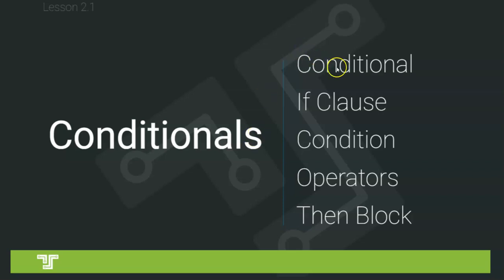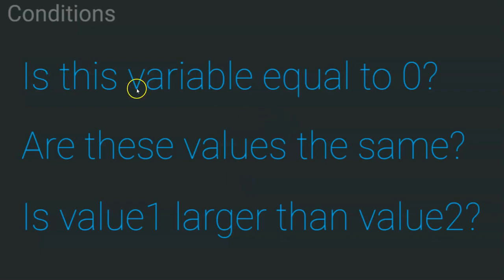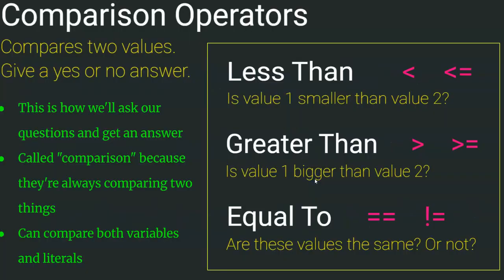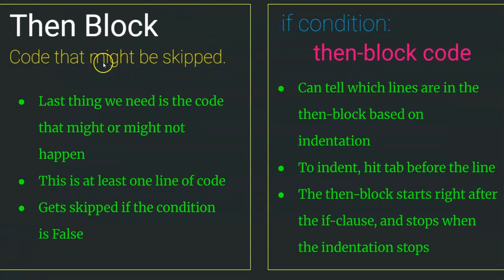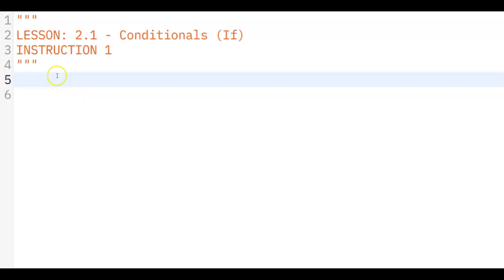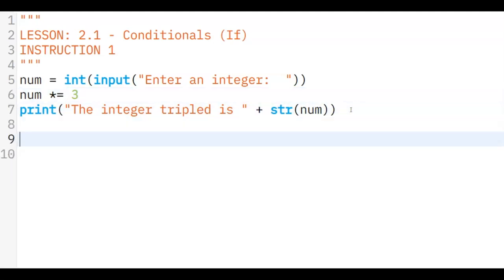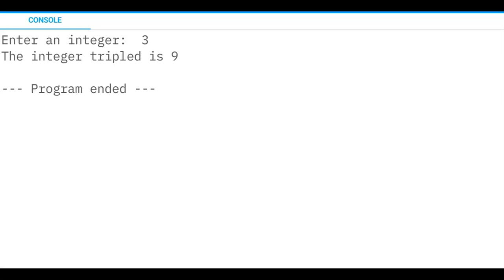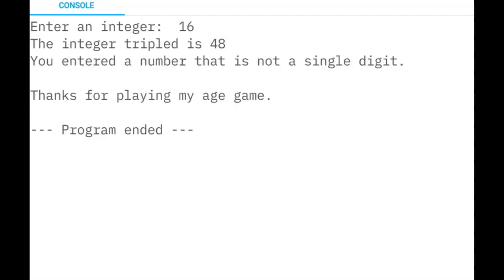TechSmart Lesson 2.1 Conditionals If Instruction